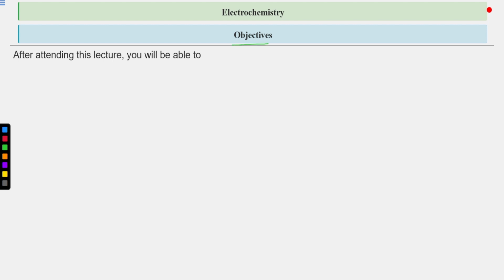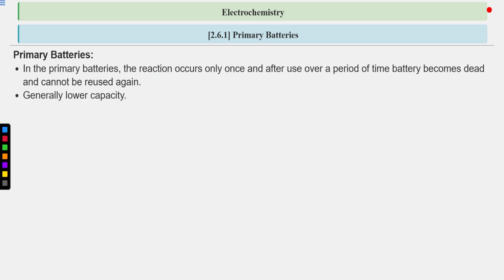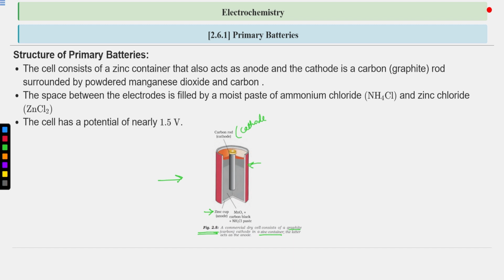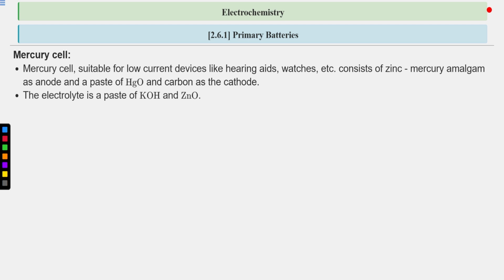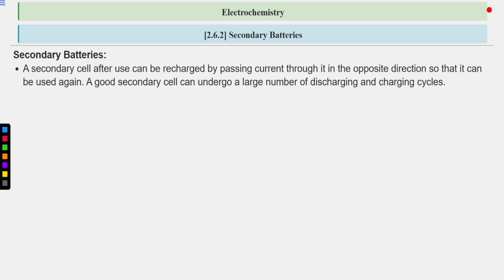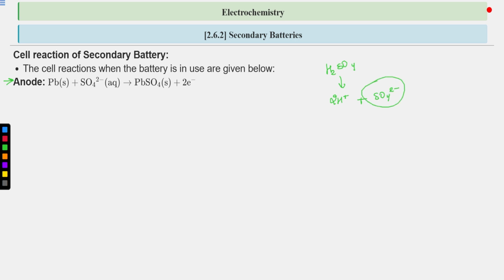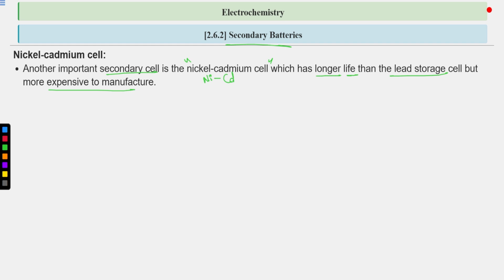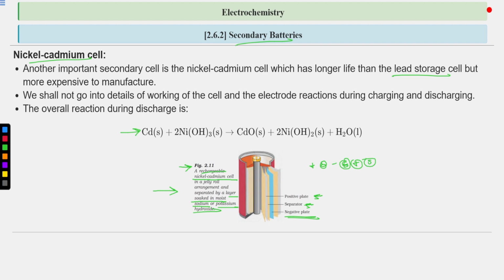Electrochemistry Theory Part 7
Subject: Chemistry
Programme Name: Electrochemistry
Course Name: Engineering

In this video we will cover the concepts of Batteries, Primary batteries and its structure, Cell reaction of primary cell, Mercury cell, Cell reaction of mercury cell, Secondary batteries, cell reaction of secondary batteries, Nicekl-Cadmium cell

📡 Key Features:
Syllabus-based Content